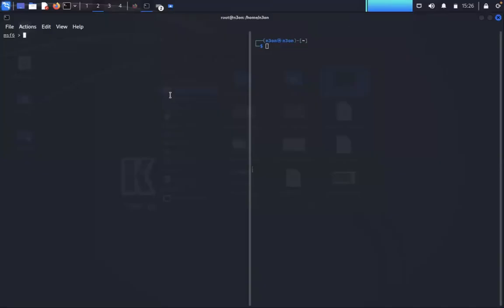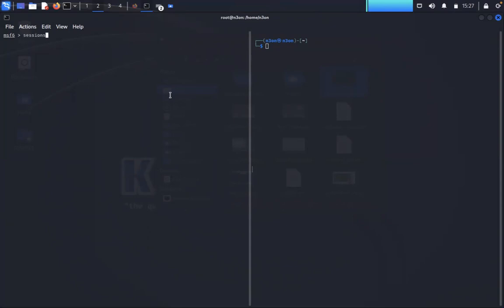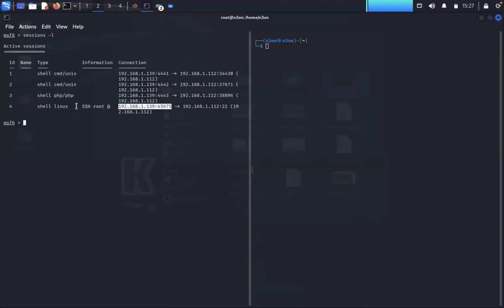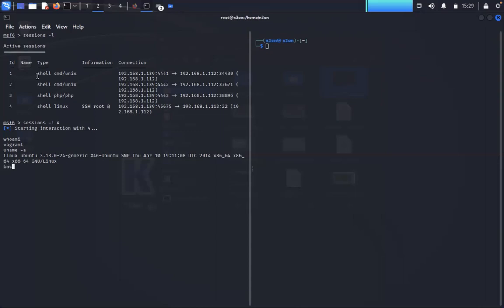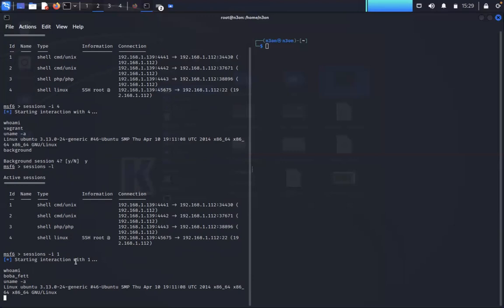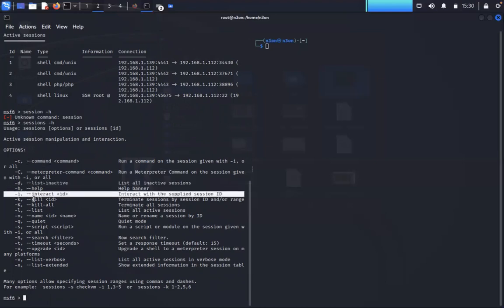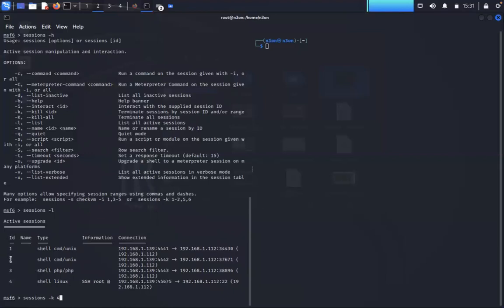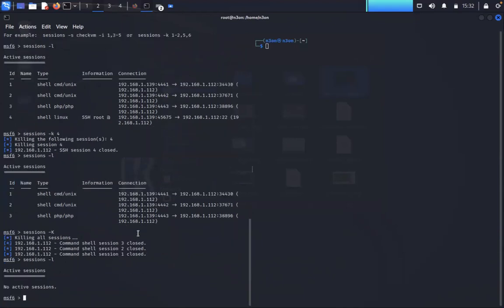Meterpreter: Managing Multiple Shell Sessions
In this short video, we dive into the basics of using Meterpreter, a powerful post-exploitation tool in the Metasploit framework, to gain full control over multiple shell sessions. Learn essential techniques for managing and manipulating multiple shells to conduct efficient and effective shell management..